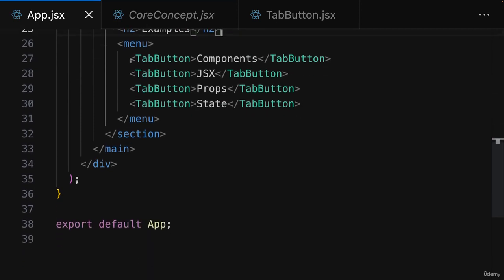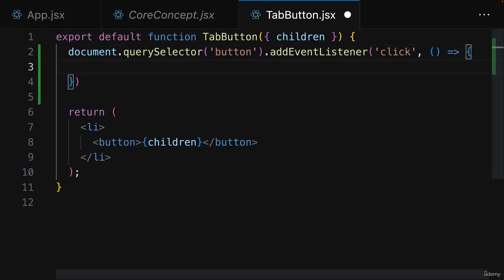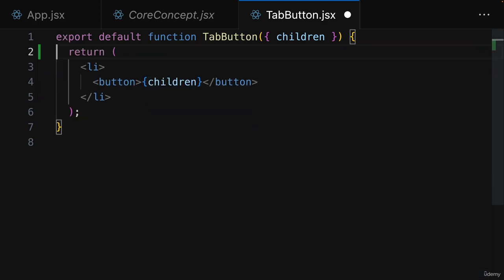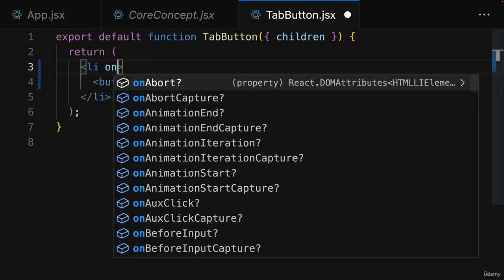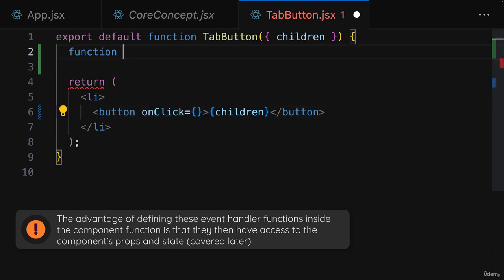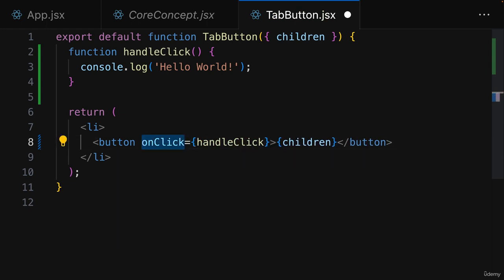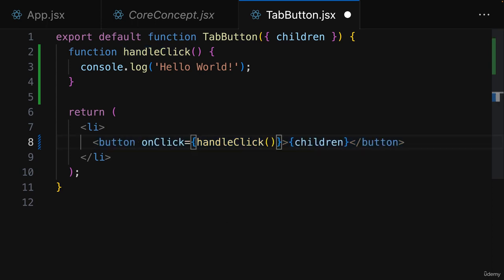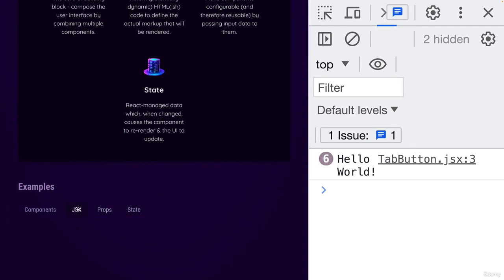Reacting to Events Core Concept